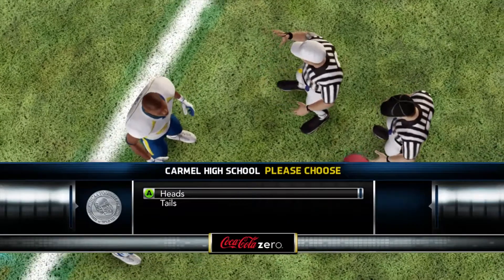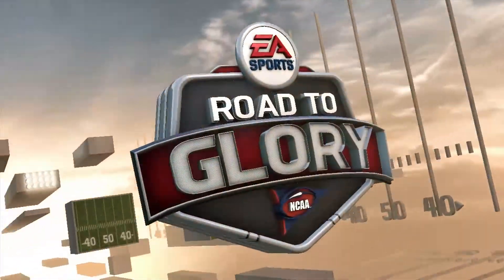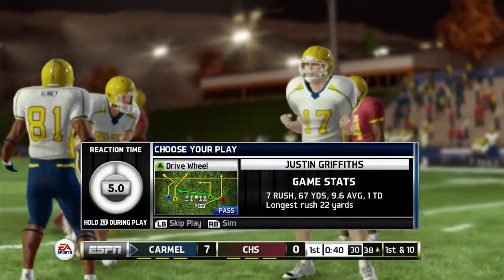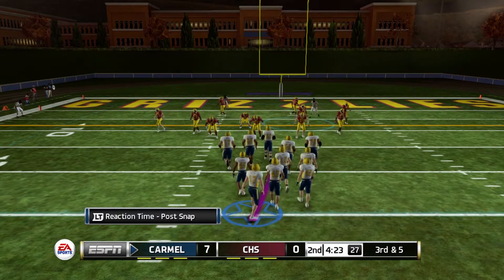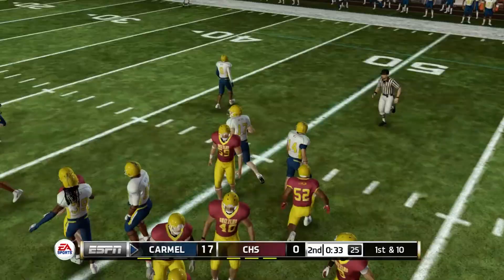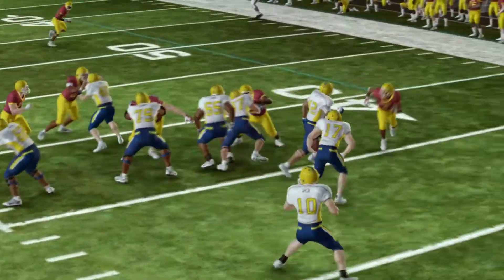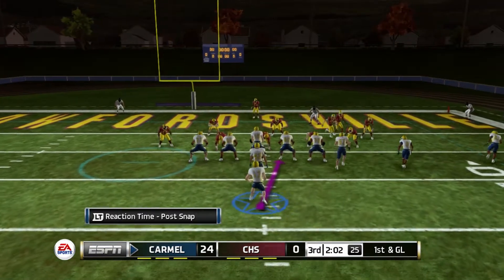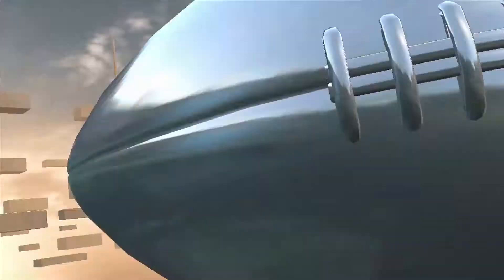A Business Trip Up North!: Justin Griffiths Road To Glory Episode 6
After starting 5-0 on the year the Greyhounds led by 1000 yard rusher RB Justin Griffiths will travel to Crawfordsville to take on the "Grizzlies".  Will the hounds go 6-0 or will Crawfordsville hand them their first loss?